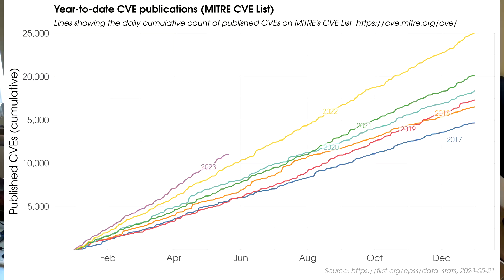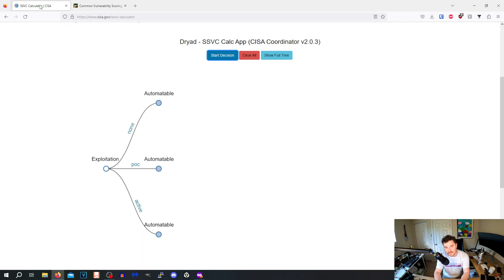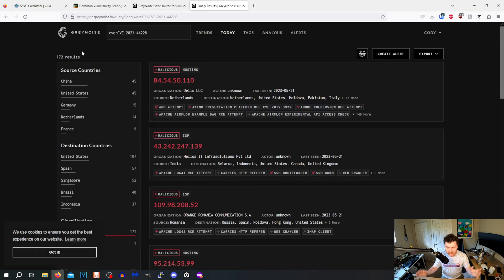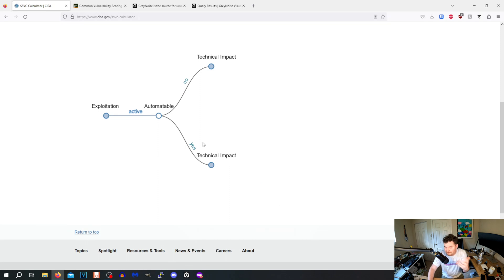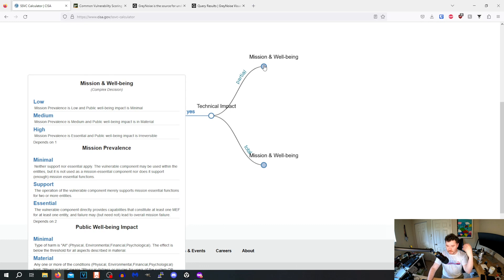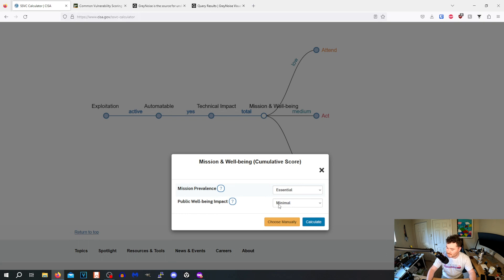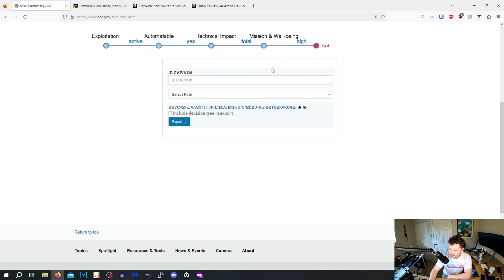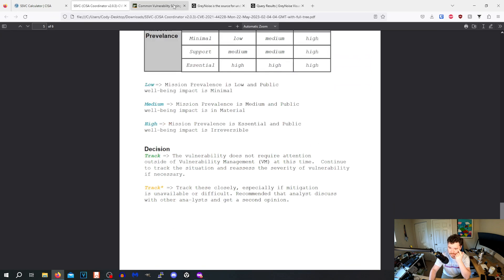CVSS Scoring is Dead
This is also a few months old, not “just released” 😀

Digital Footprint Report use code "Cody"